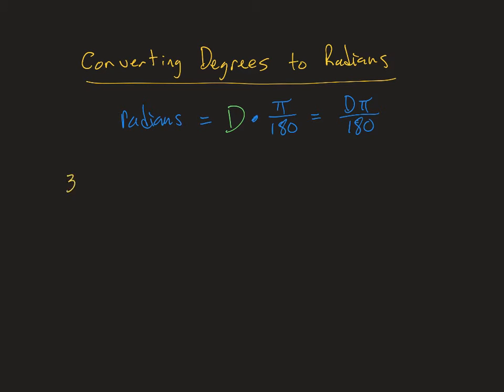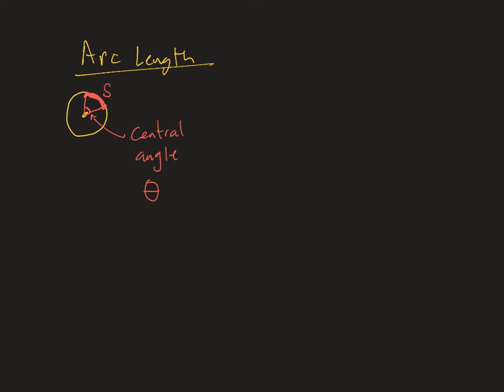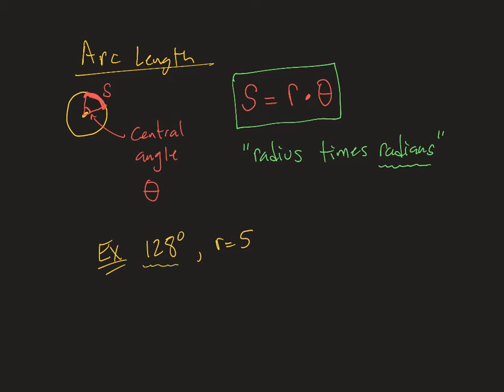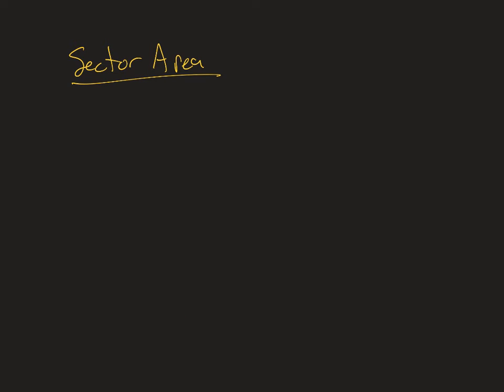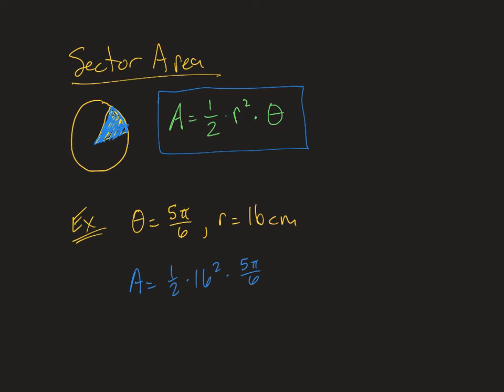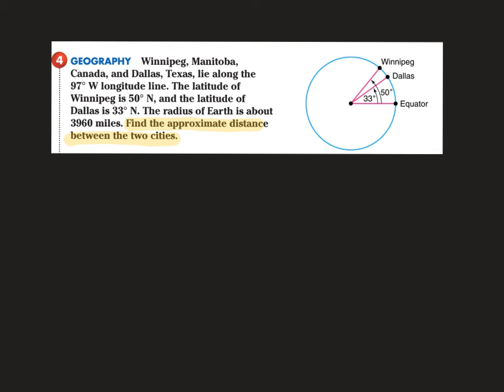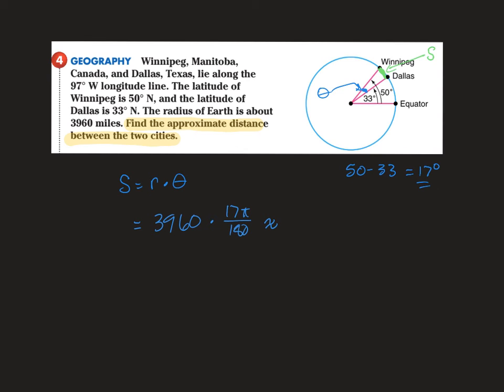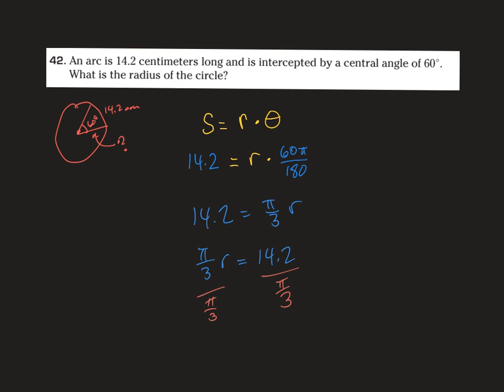Radians - Arc Length - Sector Area